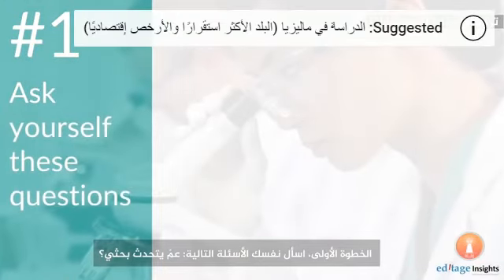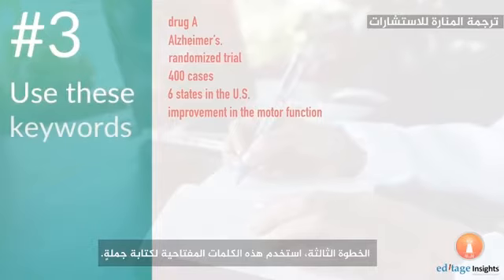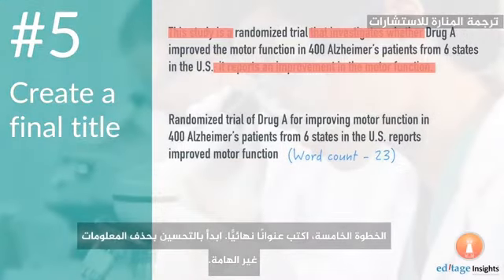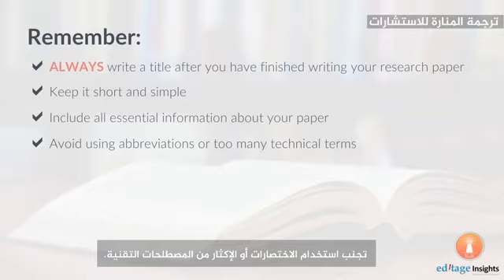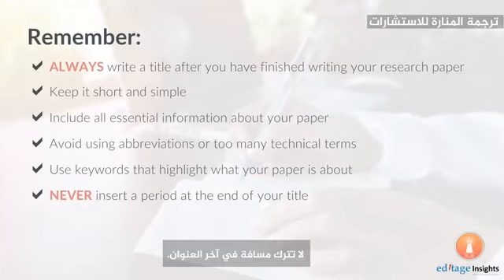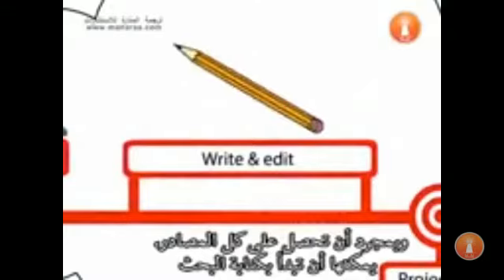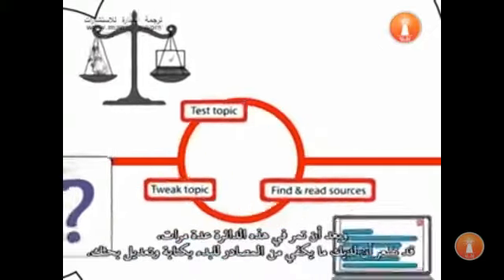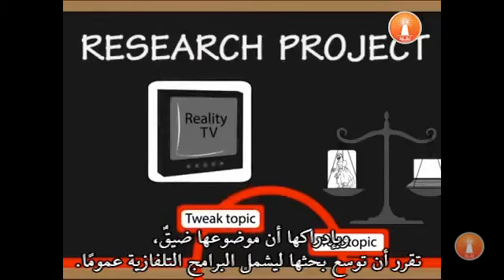بث مباشر - ما هو البحث العلمي؟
أنواع البيانات الإحصائية وكيفية إدخالها في برنامج التحليل الاحصائي ( SPSS)

يمكنك مشاهدة الفيديوهات بشكل فردي:
كيف تعرف بأنك كتبت بحث علمي على نحوٍ متكامل؟ || المنارة للاستشارات

ما هو البحث العلمي؟ || المنارة للاستشارات

ما المقصود ببرنامج التحليل الاحصائي (SPSS)؟ || المنارة للاستشارات

أهمية كتابة مراجع البحث || المنارة للاستشارات

عناصر البحث العلمي || المنارة للاستشارات

ما هي مقدمة البحث العلمي؟ || المنارة للاستشارات

ما المقصود بخاتمة البحث العلمي؟ || المنارة للاستشارات

تحية طيبة من المنارة_للاستشارات.
المركز الأول في مجال الاستشارات الأكاديمية، للاطلاع على باقة خدماتنا نرحب بكم في موقعنا
نقدم لكم المساعدة في رسائل الماجستير والدكتوراه وفي نشر الدراسات العلمية والترجمة، بالإضافة إلى الخدمات التالية:

💎 التحليل الاحصائي.
💎 مناقشة النتائج.
💎 توفير المراجع.
💎 توفير قبول.
💎 السيرة الذاتية وخطاب الغرض الدراسة.
💎مناقشة النتائج
💎الترجمة الأدبية
💎الترجمة الأكاديمية
💎التدقيق اللغوي
💎تنسيق الرسائل
💎توفير المراجع
💎نشر الرسالة في كتاب
💎تلخيص الدراسات السابقة

لمشاهدة المزيد من الفيديوهات:
خدمات متنوعة لطلبة الماجستير و الدكتوراه

خدمات التدقيق والمراجعة الأكاديمية لطلبة الدراسات العليا

خدمات المساعدة الأكاديمية لطلبة الماجستير والدكتوراه